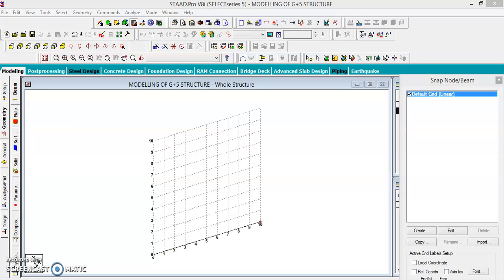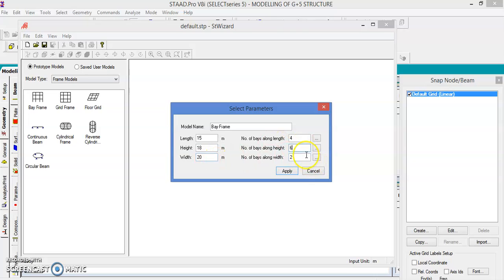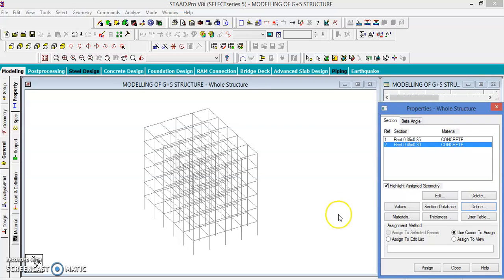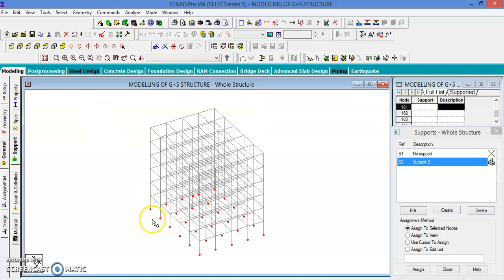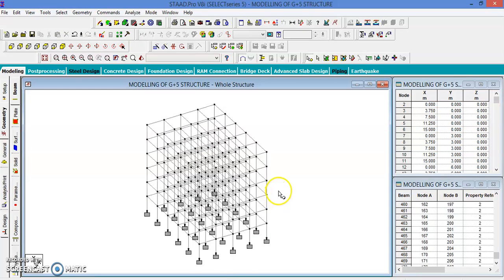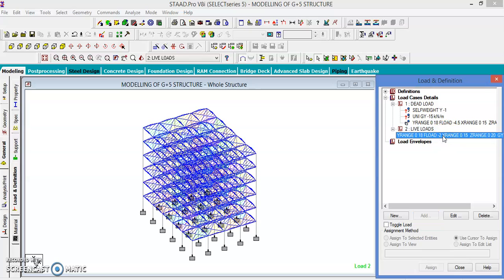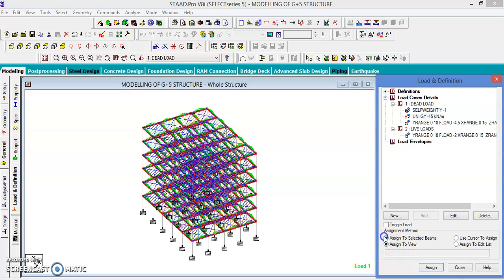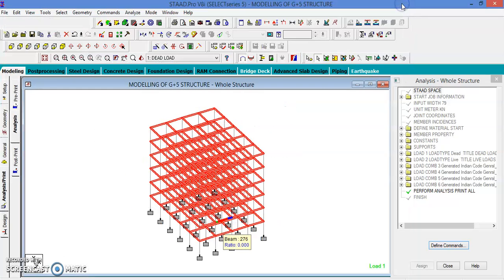Analysis of G+5 Building in STAAD pro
Analysis of G+5 building using staad pro